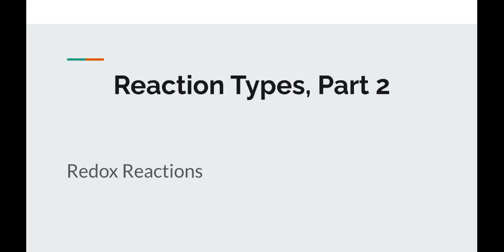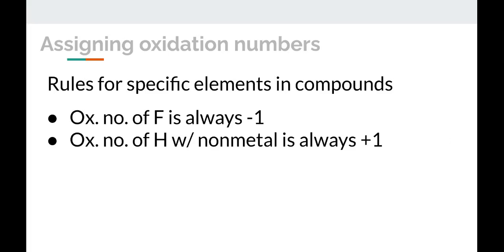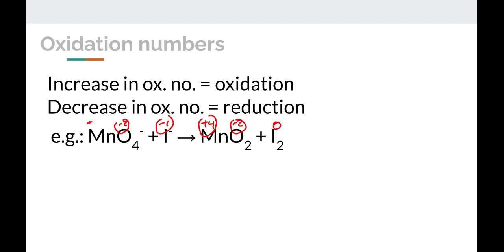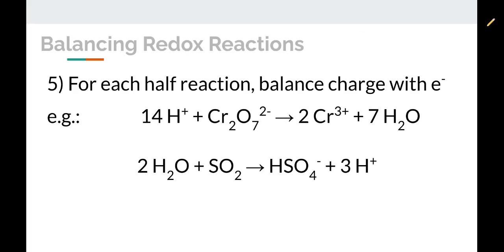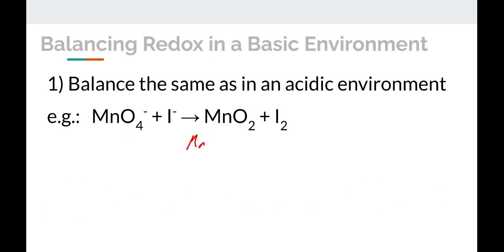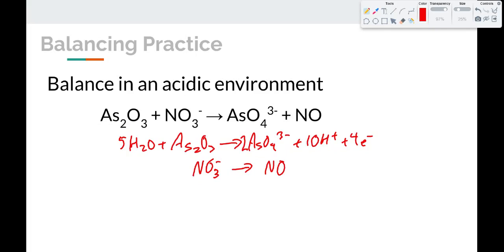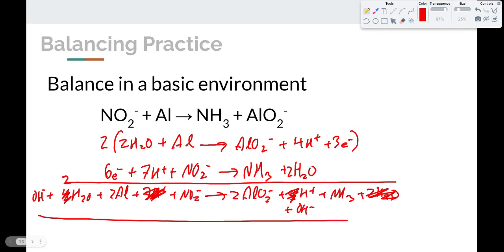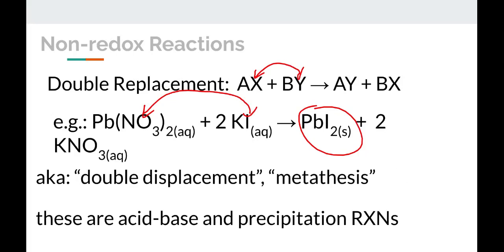Topics 4.7 and 4.9 Redox Reactions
For Hayward (WI) High School AP Chemistry. Topic is redox reactions and reaction categories, including synthesis reactions, decomposition reactions, single replacement reactions, combustions and double replacement reactions